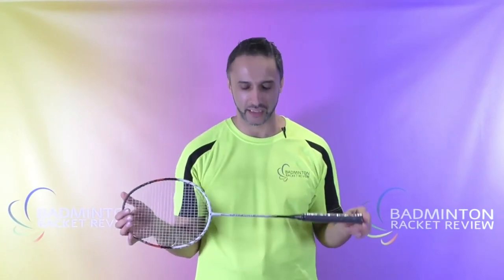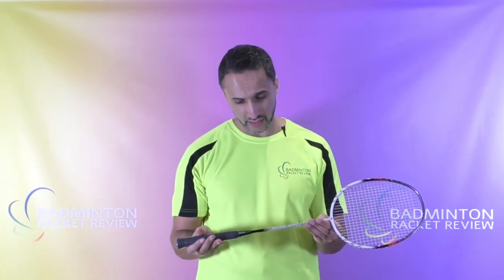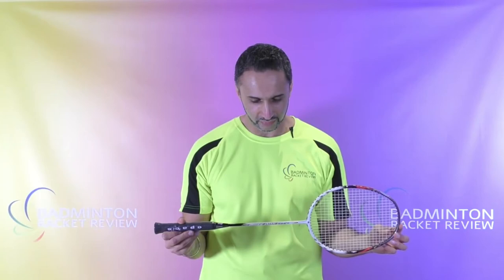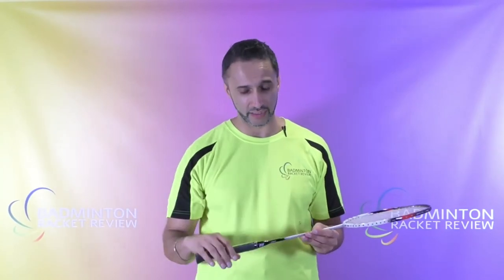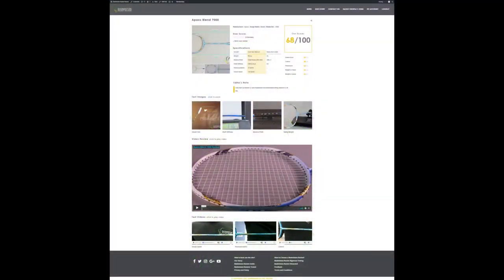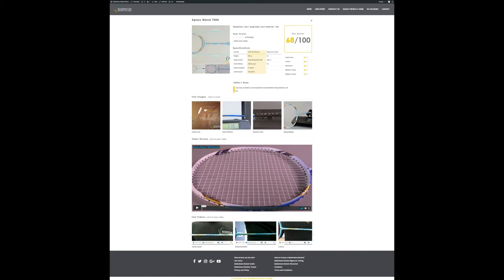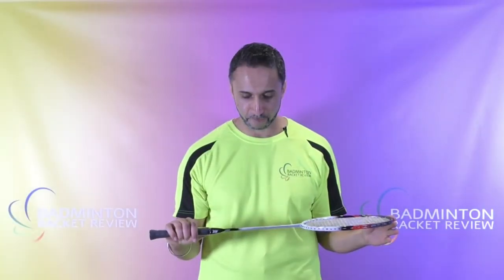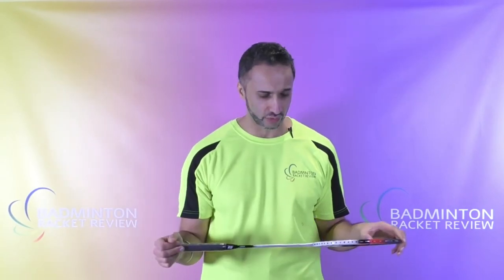Apacs Power Nano 900 Badminton Racket Review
Apacs Power Nano 900 short badminton racket review.
For a full review on the racket please go and press "Racket Review E Zone".
Lets make your badminton game better!!
Next Video review will be in April May 2018